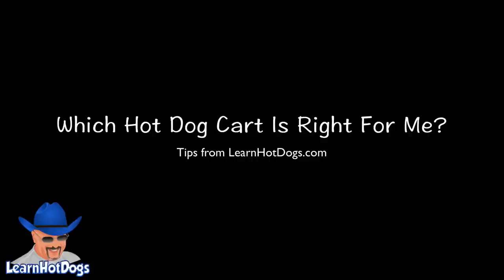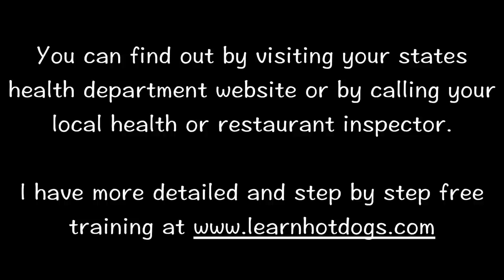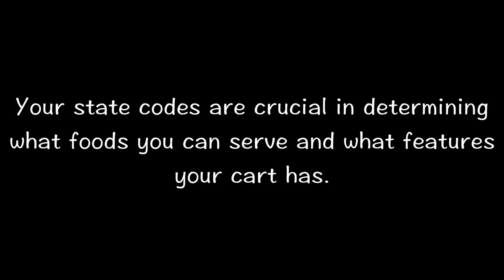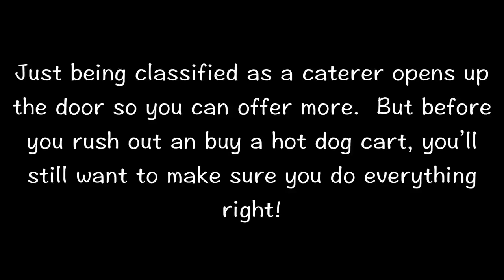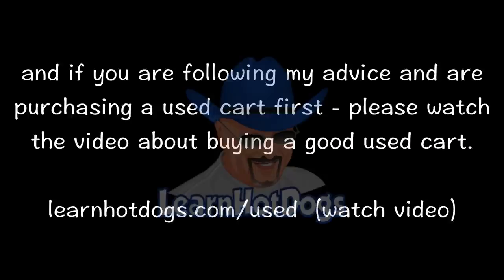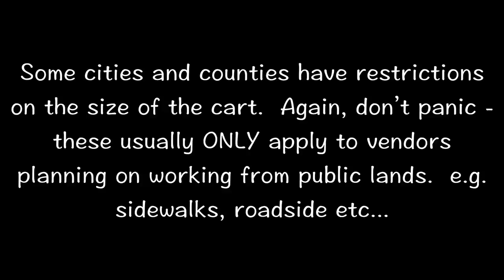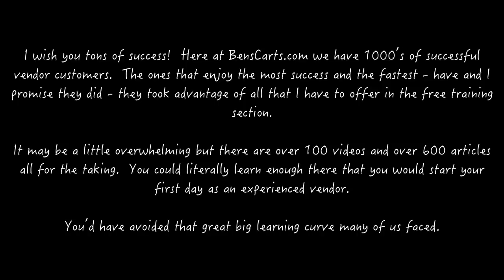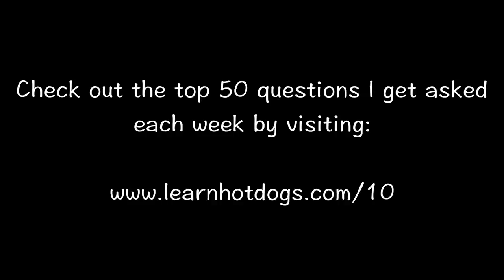Which Hot Dog Cart Is Right For Me?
The number one question I get asked daily is which hot dog cart should I buy?  In this video I will explain why this is such an important question and I will show you exactly what to do before you ever buy a hot dog cart.

It's a multipart question or at least the answer is not as simple as you'd think.  Be sure to check out my videos on steam tables so that you can make the right decision when buying a cart.  Steam tables matter!

- for video on buying a used hot dog cart